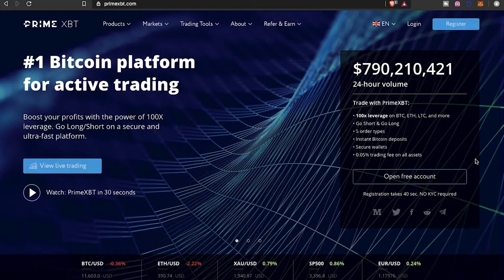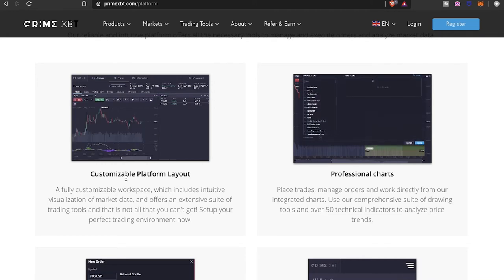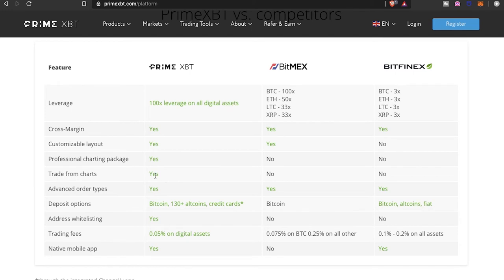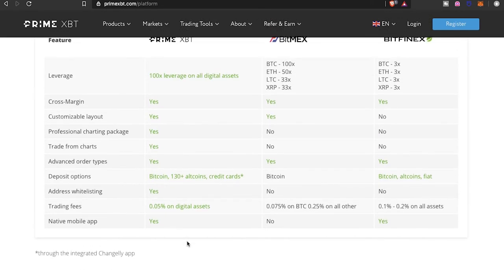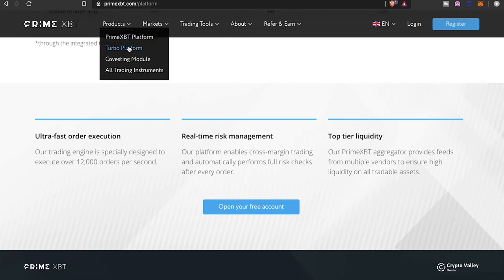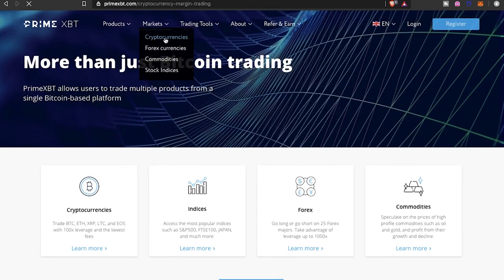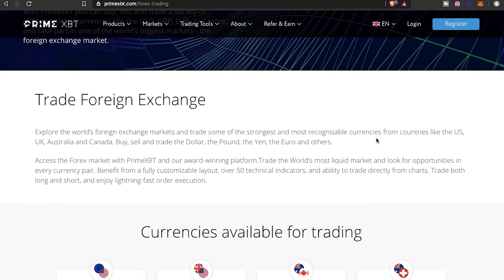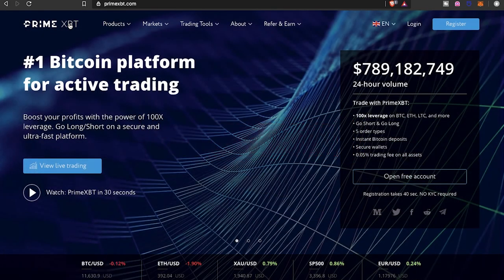PrimeXBT | Trade Multiple Currencies | Leverage Trading | Monetize Your Strategies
PrimeXBT a Bitcoin trading platform that not only offers leverage trading but you have the option to trade Forex, Commodities, and Stock Indices. I would say the platform comes pretty loaded with a plethora of different features allowing you to maximize as a trader. A customizable layout with professional charts to do all your technical analysis offering a variety of indicators plus it allows you to trade directly on the chart. Low trading fees along with the fact that your assets are held in a cold storage with no KYC so signing up is a breeze.

🔥► 35% Deposit Bonus Code: TheWolfOfCrypto